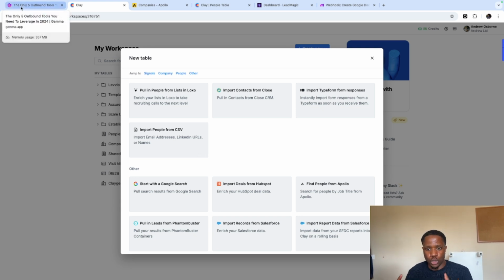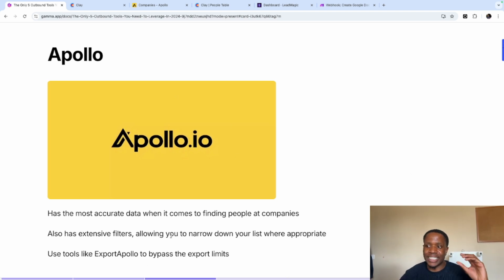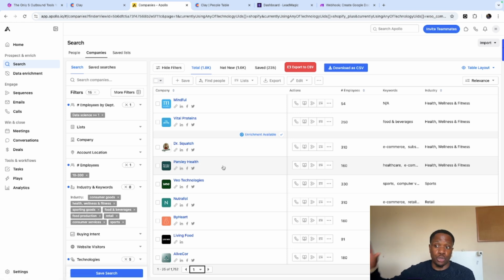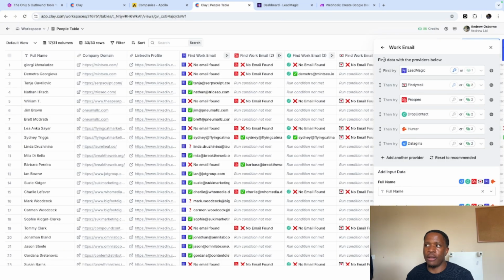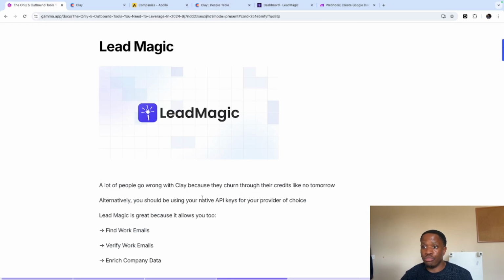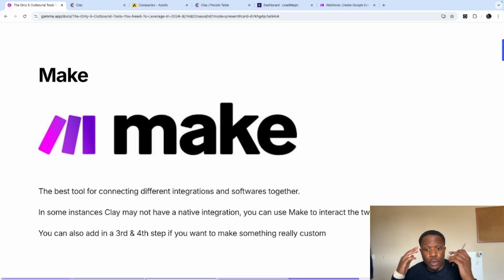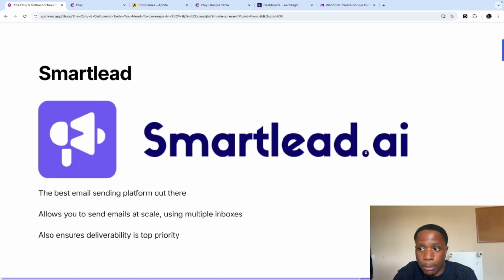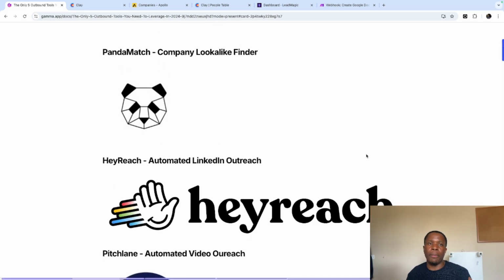I tried 100+ AI Sales tools, these are the ONLY 5 you need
Download this free training that's helped Consultants selling to B2B fill their pipeline with cold outbound